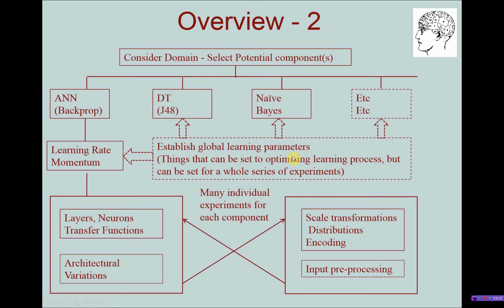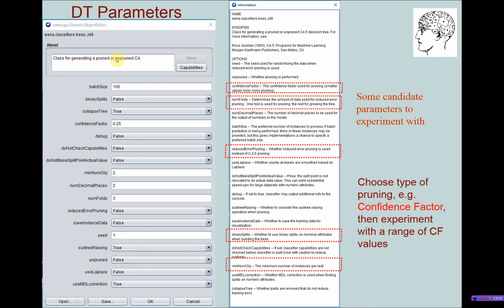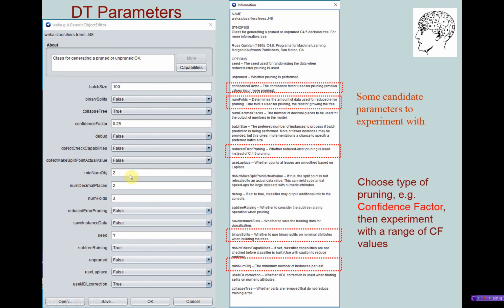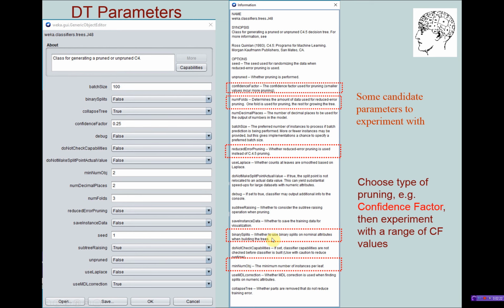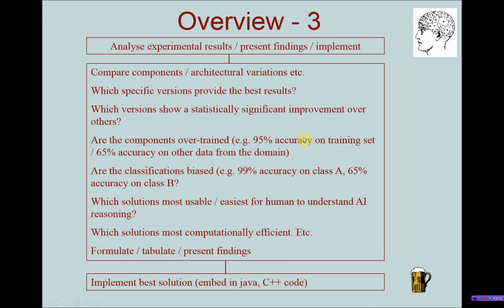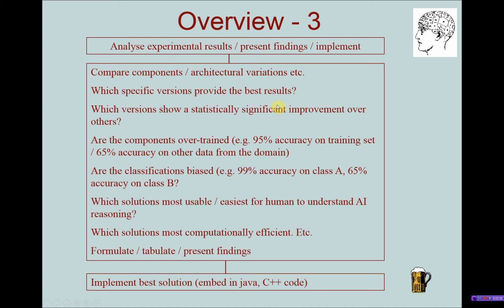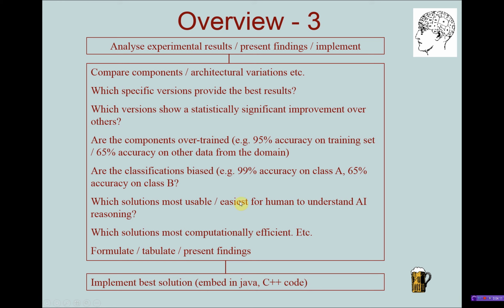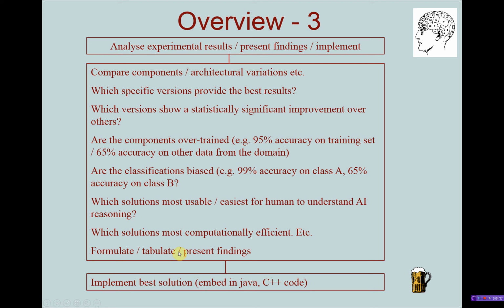AI Methodology part 2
To support Data Management and Machine Learning